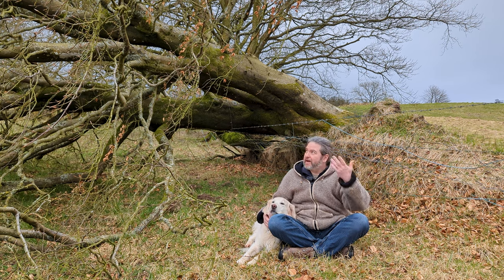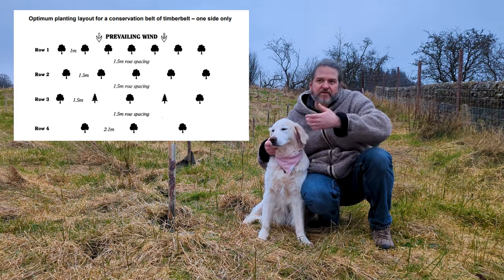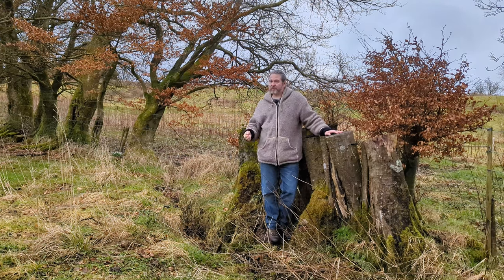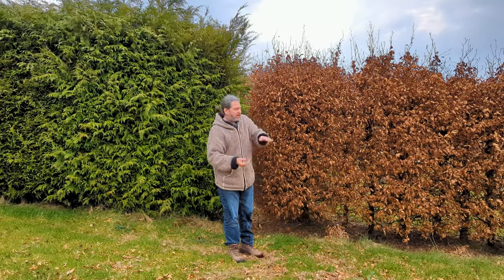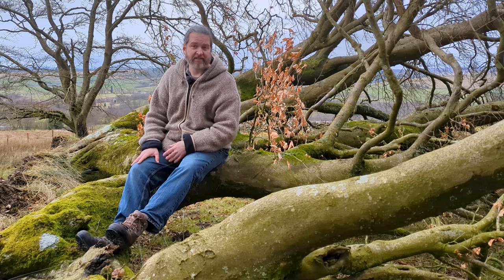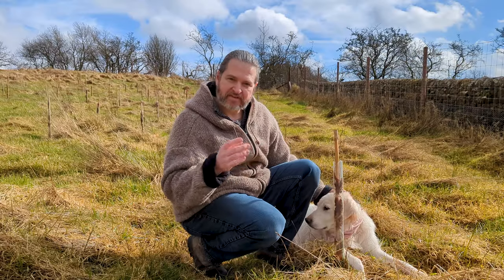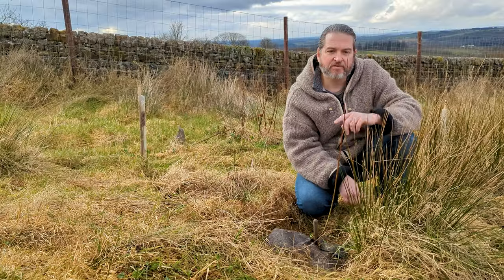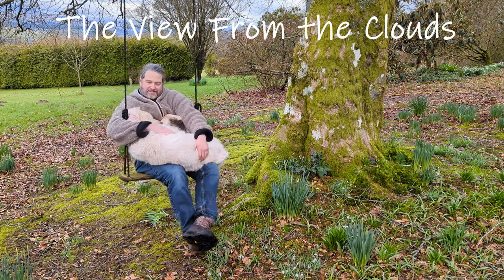Shelterbelt Secrets: How to protect your trees!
We will show you how to plant the most effective hedge, windbreak or shelterbelt to protect your land and trees.

Our big old trees keep getting blown down by storms and we want to save our remaining trees. We are going to increase the amount of trees we have in our shelterbelt in an effort to do just that.

I made a mistake in this video - yew and juniper are also native conifers - sorry about that!!

We are trying to live a life that is as gentle on the Earth as possible. We hope you enjoy watching out efforts to do so - with Hazel the pup!

Here is a link to the research paper I mention in the video